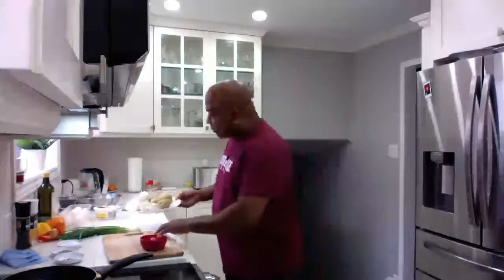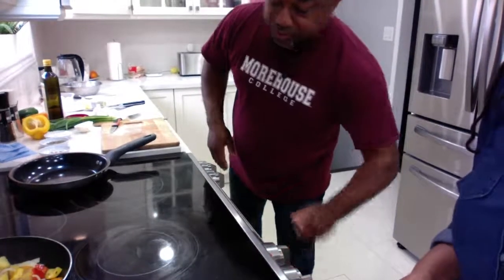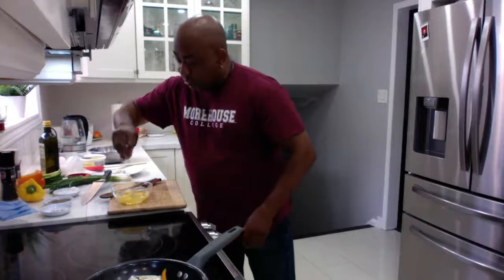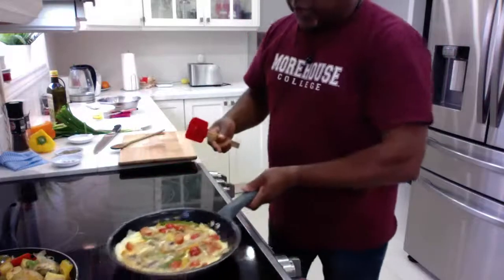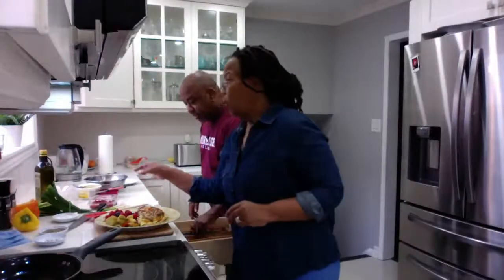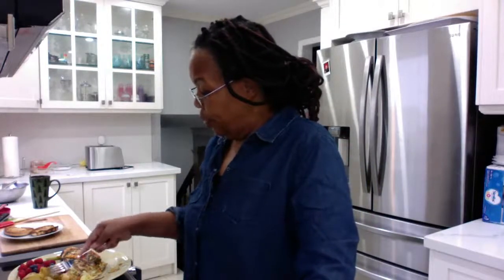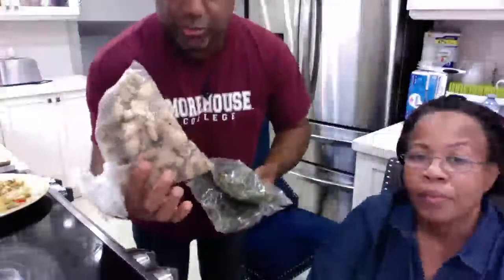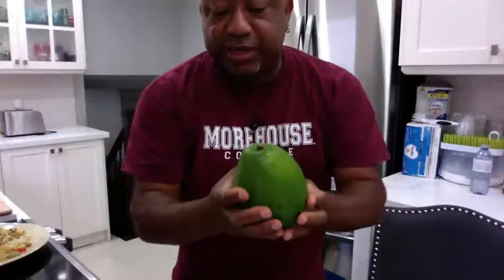Eating Breakfast in the Garden 🍳☕️| Nino and Lo 🌸🌺🌻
Hello Beautiful People and welcome to our channel, thanks for stopping by.👋🏽👋🏽. Join us as we go LIVE .we make breakfast in our kitchen then eat Breakfast in the Garden and have a casual chat throughout it all